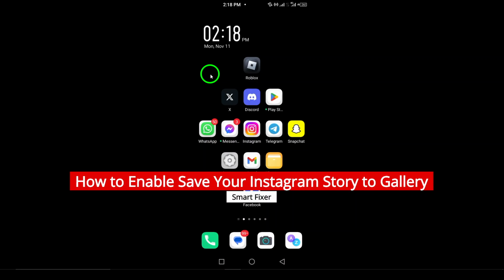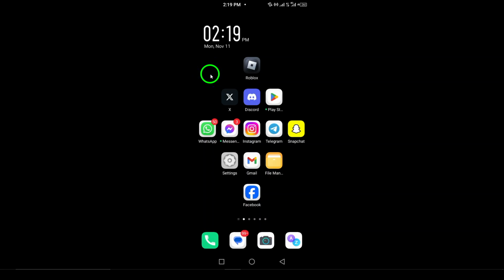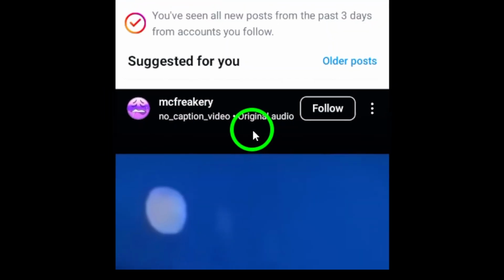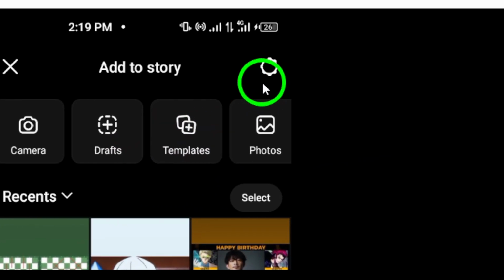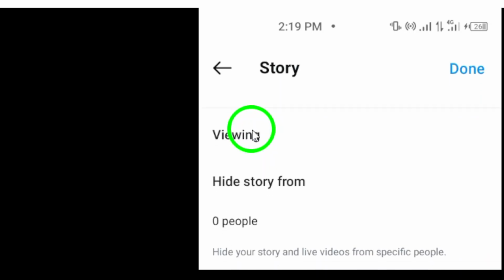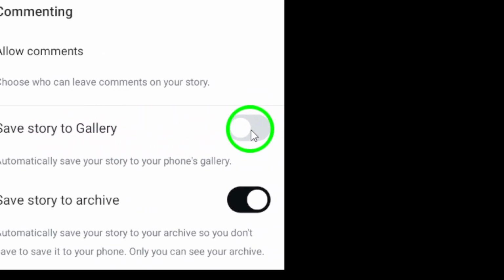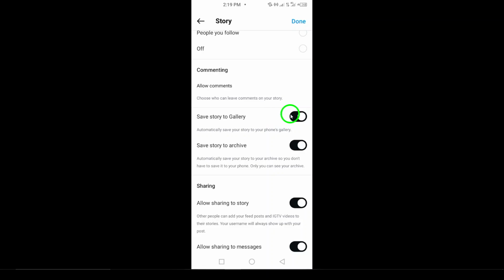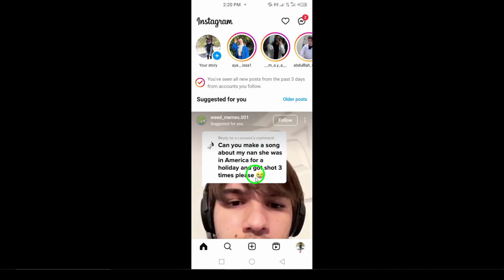How to Enable Save Your Instagram Story to Gallery (Updated)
Learn how to enable saving your Instagram Story to your gallery with this quick and easy tutorial. In this video, we’ll show you the updated steps to automatically save your Instagram Stories to your device, making it easier to keep and share them later.

Steps:
1. Open Instagram on your Android device.
2. Tap on "Your story" at top left.
3. Tap the gear icon at top right.
4. Tap on "Story".
5. Scroll down then enable "Save story to gallery".

Now you can enjoy saving your Instagram Stories to your phone's gallery!

Chapters:
00:00 Intro
00:12 Soultion
01:05 Outro